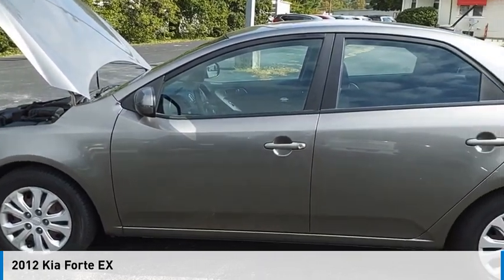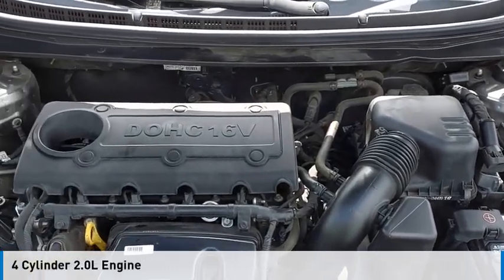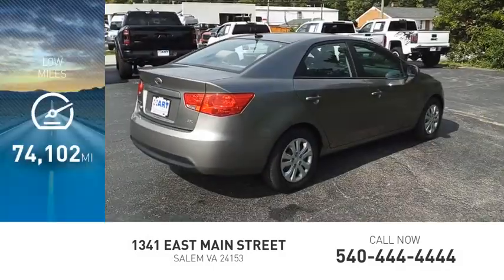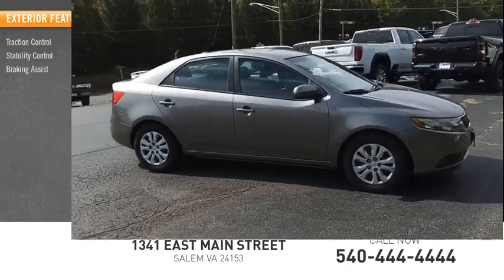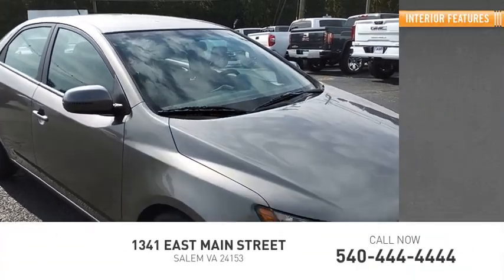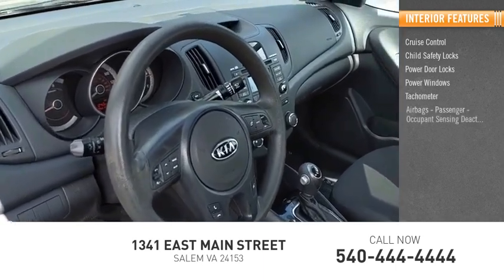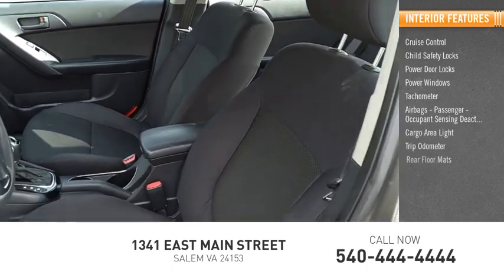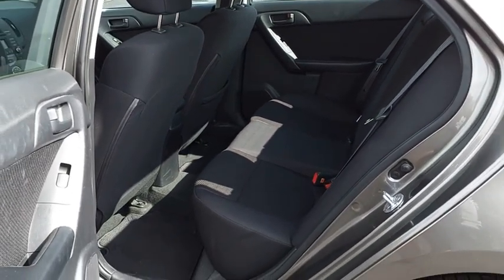2012 Kia Forte Salem VA TU29794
2012 Kia Forte EX

Hart Motors
1341 East Main Street